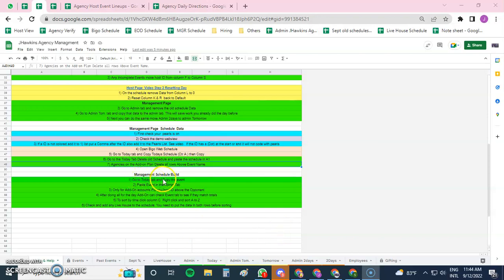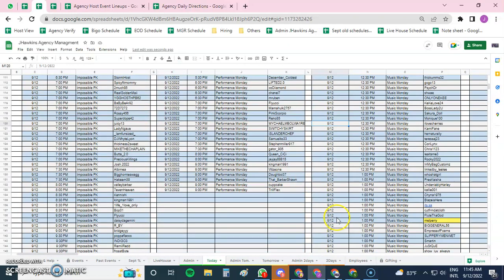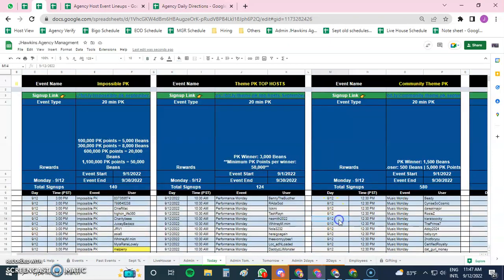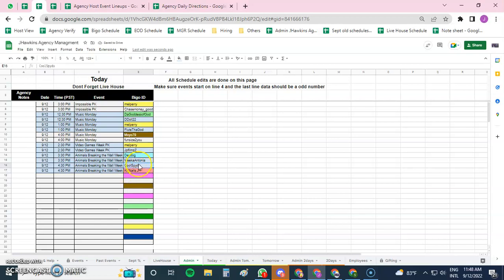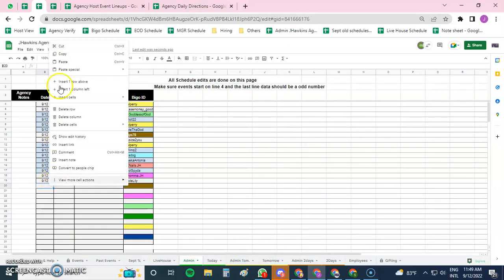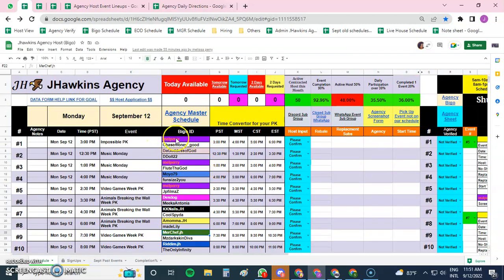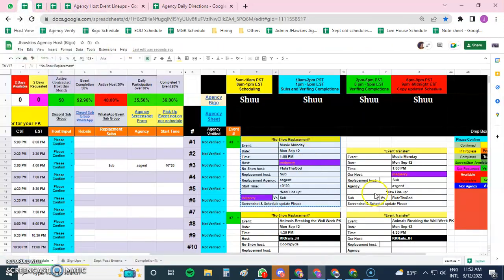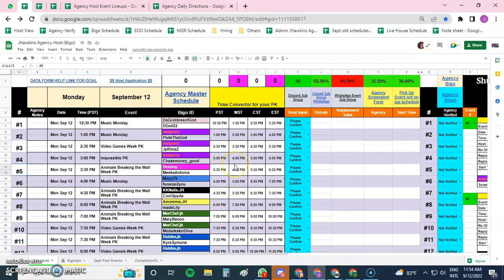Step 4 Building Schedule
Making the schedule Very easy and fast
Bigo ID Shuuman